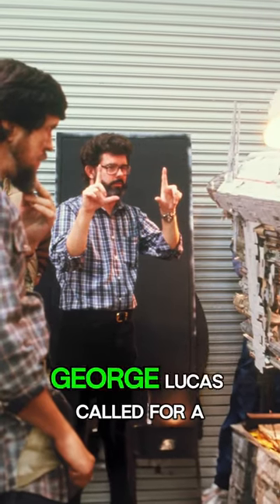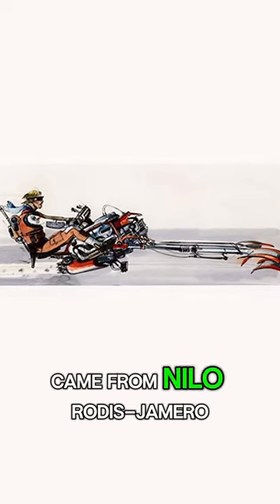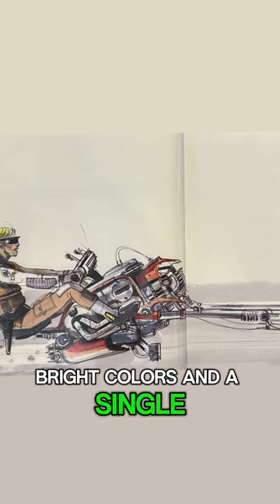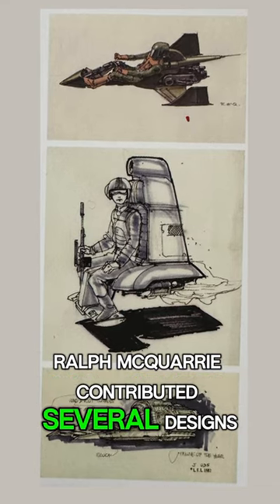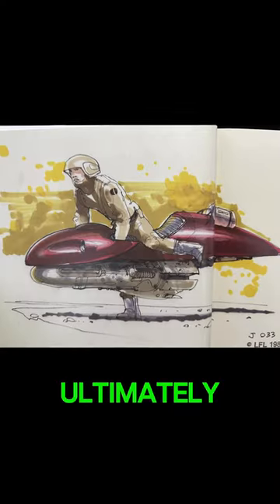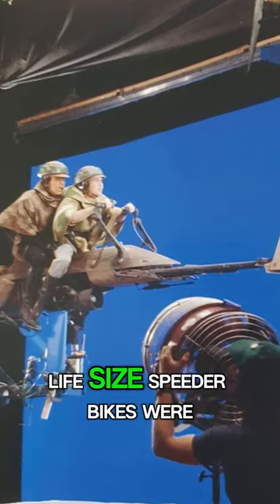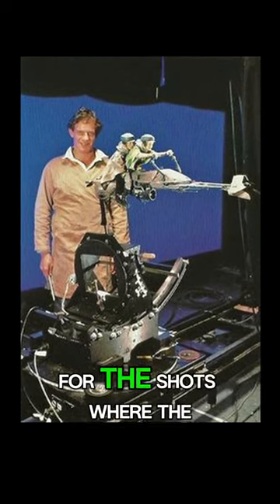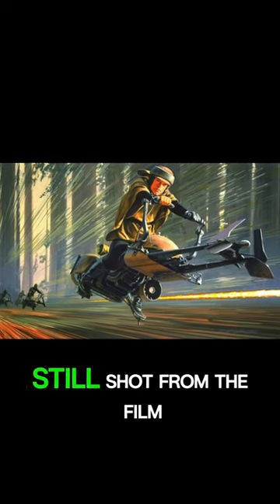Imperial 74-Z Speeder Bike Origins!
In this video I take a look at the concept art that brought the Imperial 74-Z Speeder Bike to life for Star Wars Return of the Jedi!